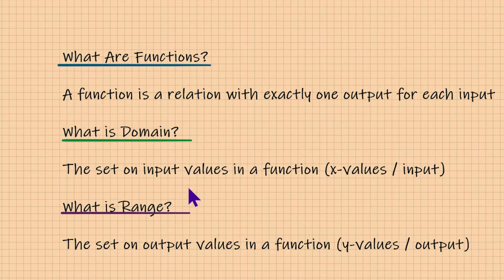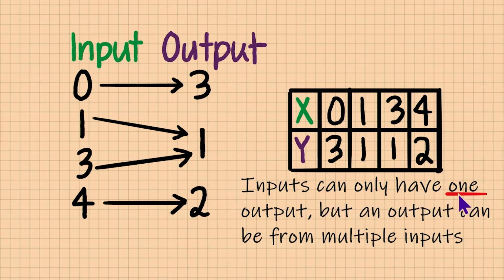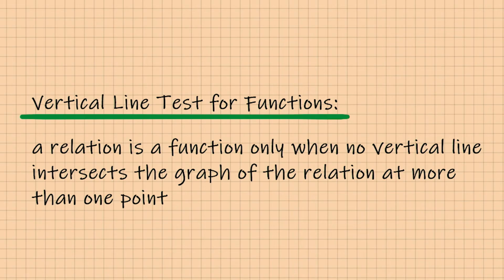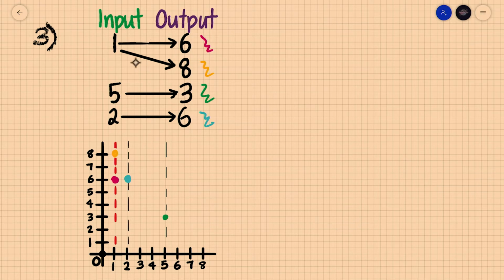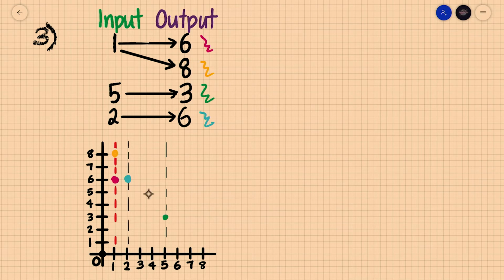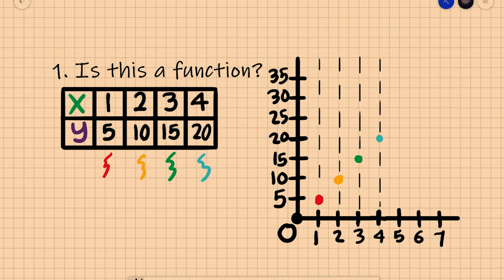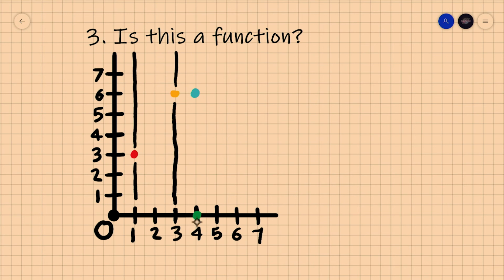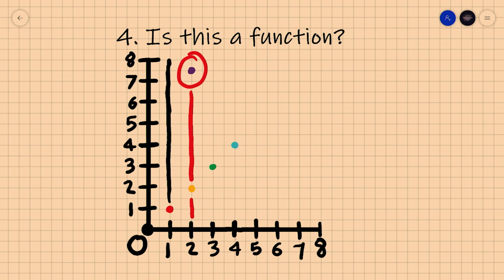Introduction to Basic Functions!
Hello friends! Today I'm back with a video about functions! Functions is a huge part of your whole school math journey, and you will use them constantly, so it's very important to know them and make sure they stick! I will of course make a few more videos about Functions, since it's such a wide range of skills, and it's hard to cover in just one video, so please wait for more!